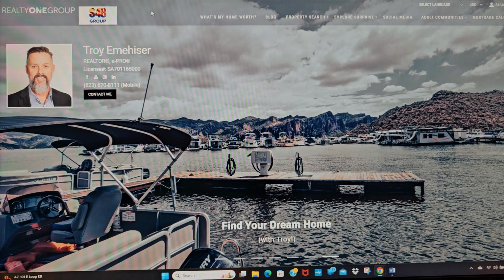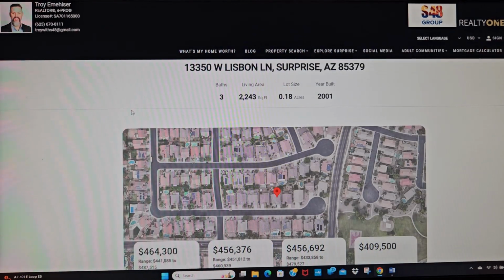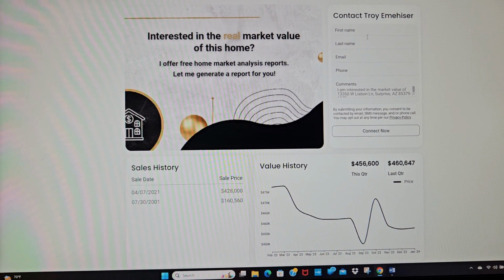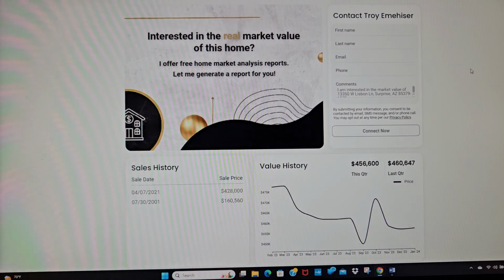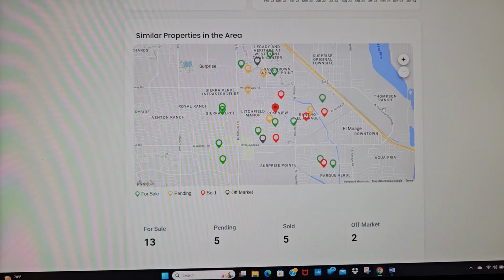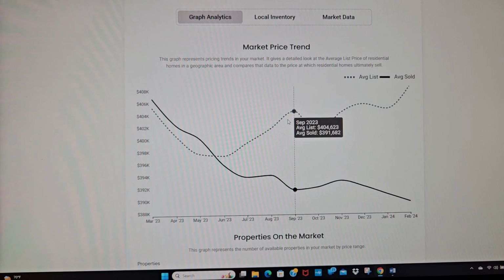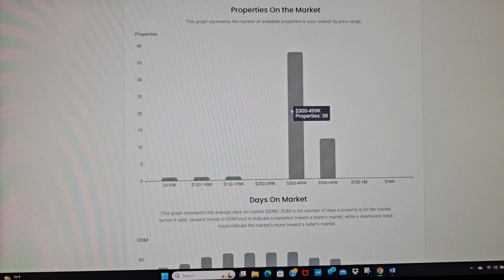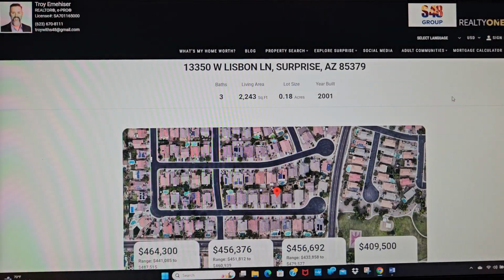How to get a free home value on my page (troyemehiser.myrealtyhomegroup.com)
Just a short tutorial on how to create a home value on my page and what info you can get from it.  Again it is free, doesn't hurt to try it out!